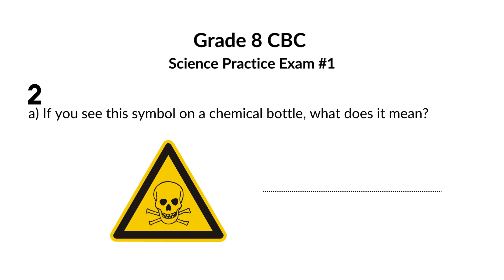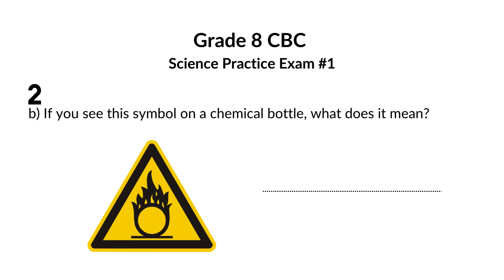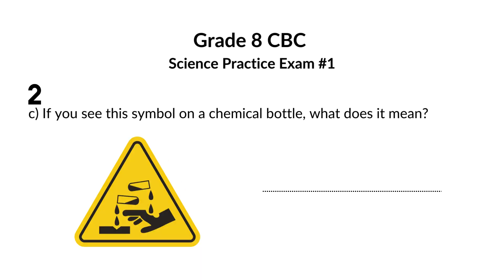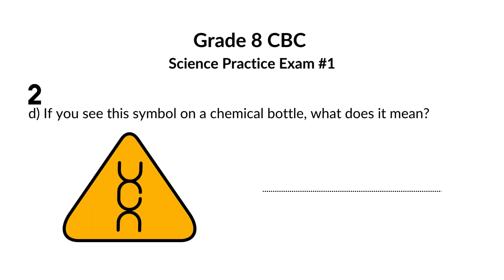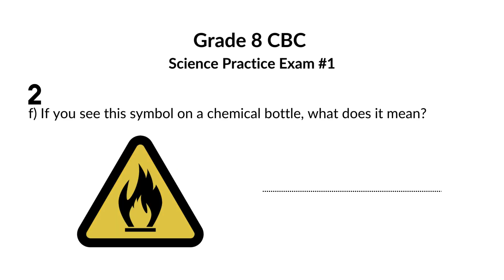2. Grade 8 CBC Science Practice Exam #1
Test your knowledge on warning labels.